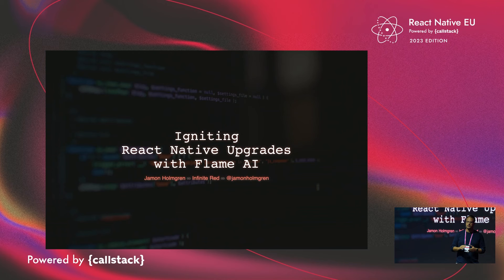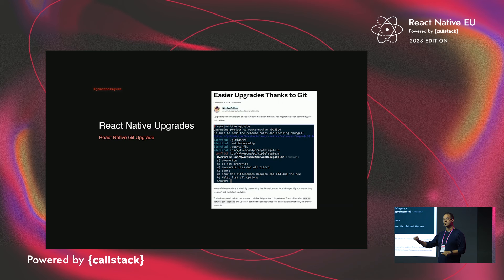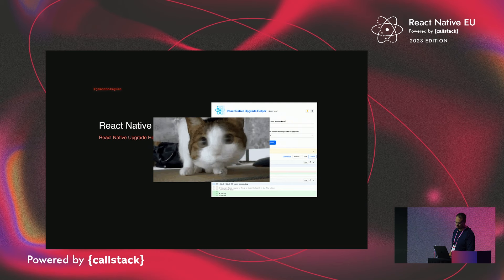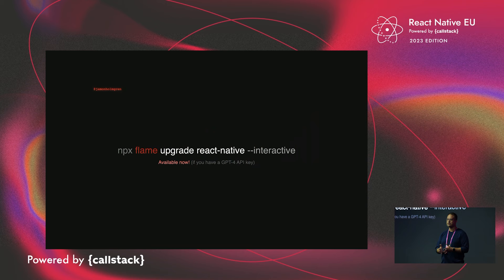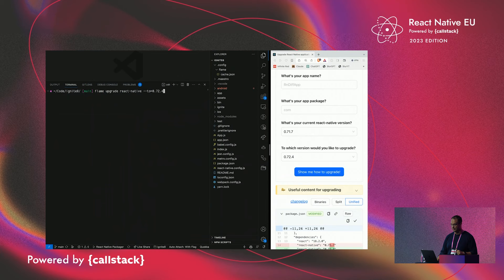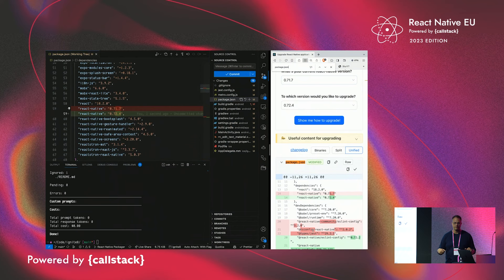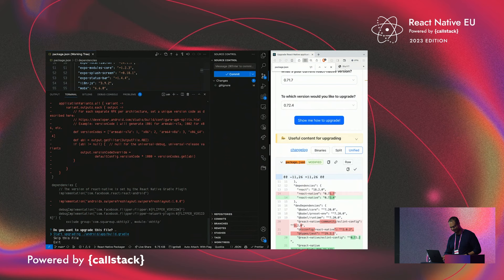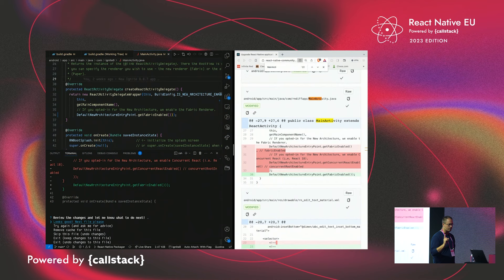Igniting React Native Upgrades with Flame AI - Jamon Holmgren | React Native EU 2023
Upgrading React Native apps has long been a painstaking and tedious task. In this talk, Jamon will introduce a revolutionary and free open-source AI-powered solution: Flame CLI. Flame takes the best of next-gen LLMs and helps you upgrade your project with a lot less hassle.

🗣 Speaker Bio

Cofounder and CTO of Infinite Red, React Native enthusiast, international speaker, dad to four kids, semi-pro tractor operator, and rec league hockey goalie.